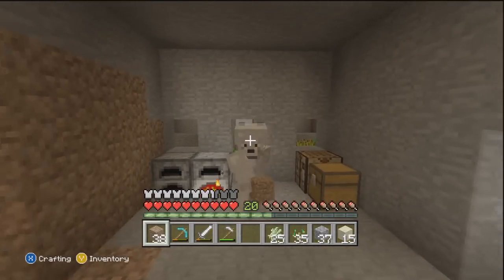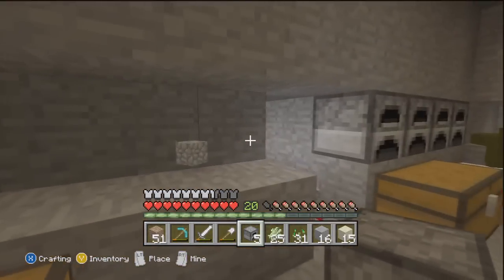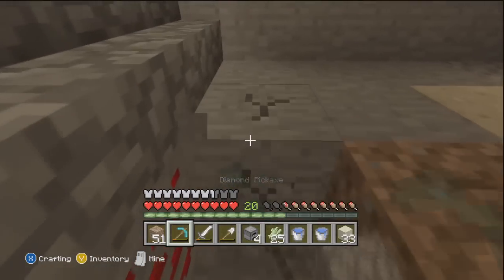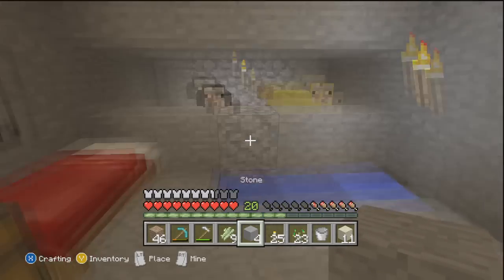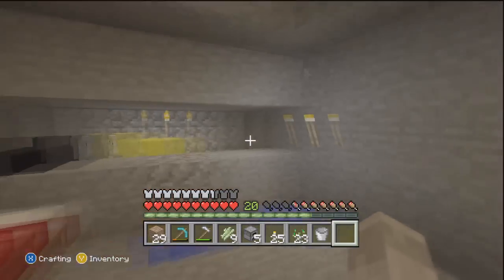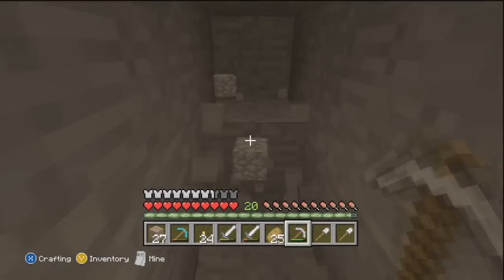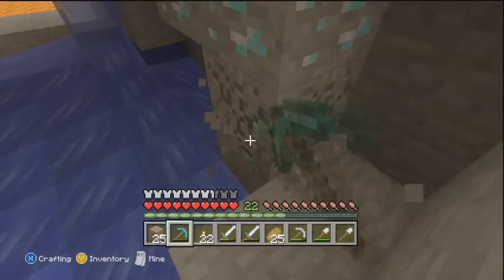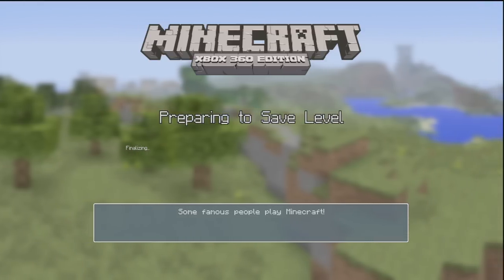Lets Play Minecraft : Xbox 360 | TU13 Update | Part 19 - GODDAMN LAVA!!!!!!!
Welcome to part 19 of the Minecraft Xbox 360 TU12 (Title Update 13) Lets play! In this part we hunt for diamonds and have an encounter with lava! :) @Beachil

This lets play begins in Title Update 12 (TU12) which is an update that was released in August 2013. This update introduced many great features such as iron golems, ocelots, jungles, new spawn eggs, cocoa beans and much more! This title update 12 lets play will be pretty extensive and I'd like to thank all who watches, Thanks! :)